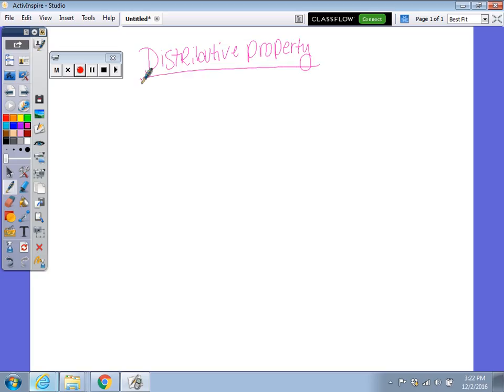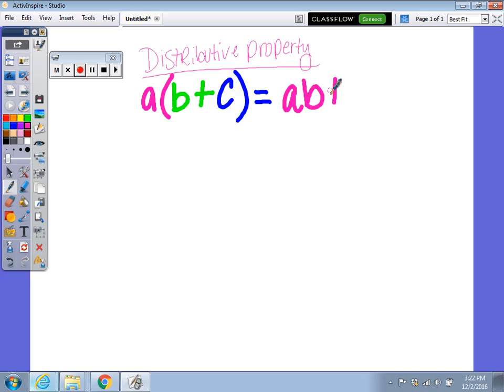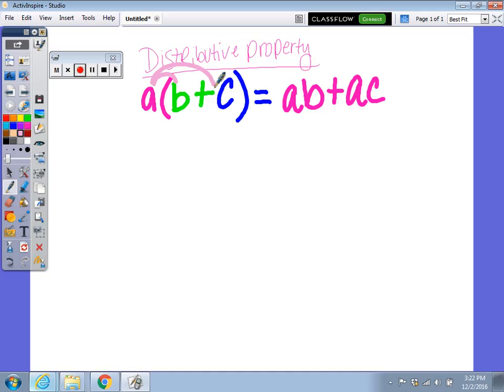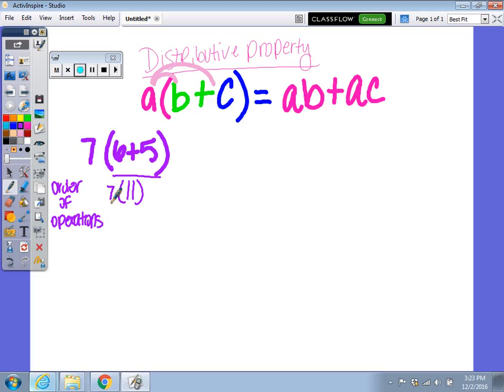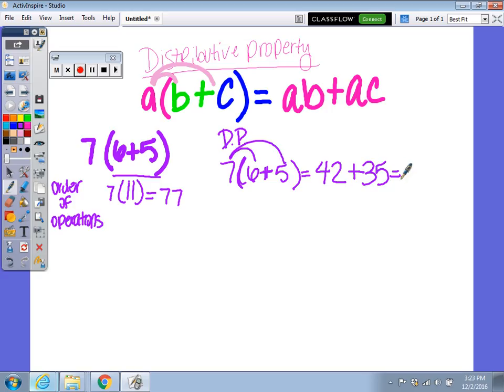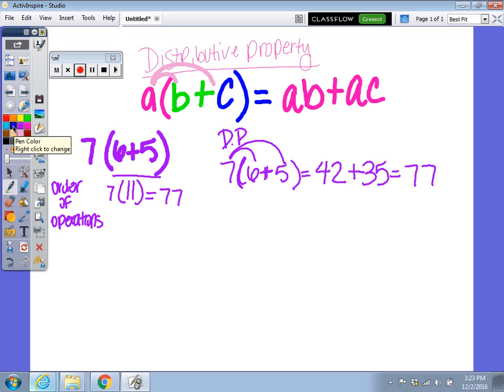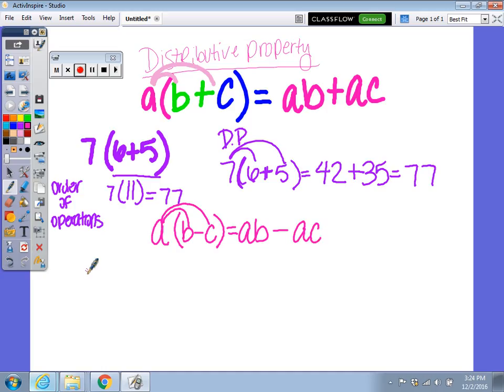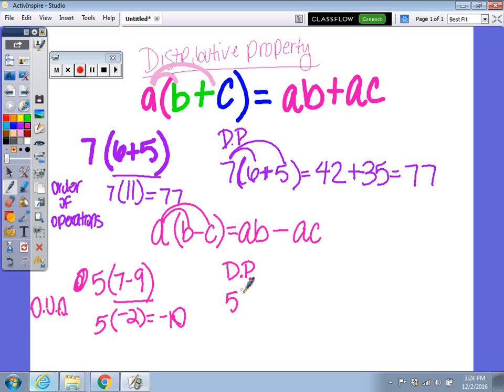New Distributive Property Notes VIDEO 12 2 16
This is the video to watch as it should show what I'm writing vs. the first video that was posted.

Take notes and bring them to class Monday prepared to practice Distributive Property.